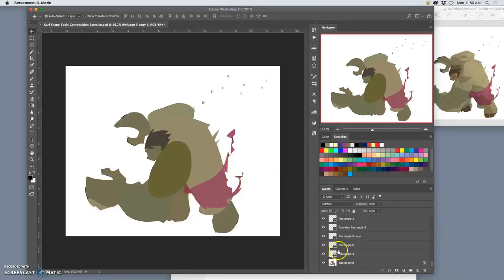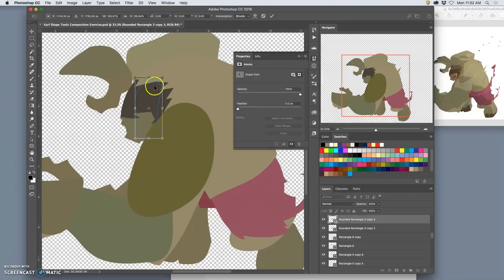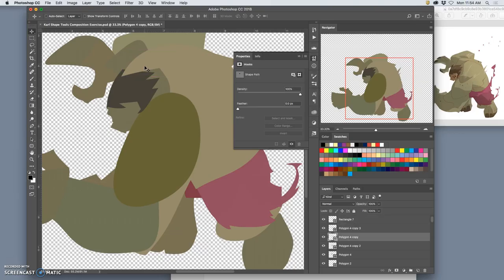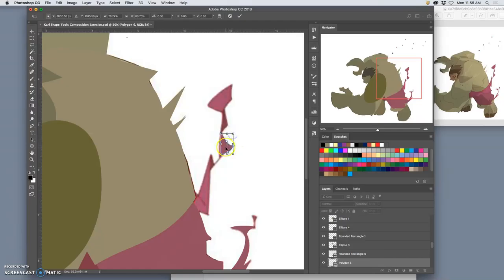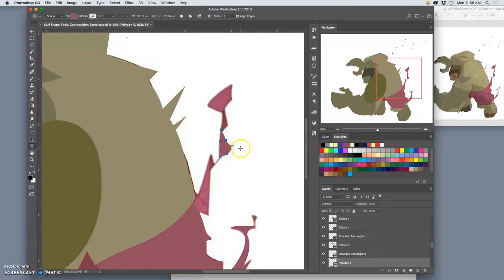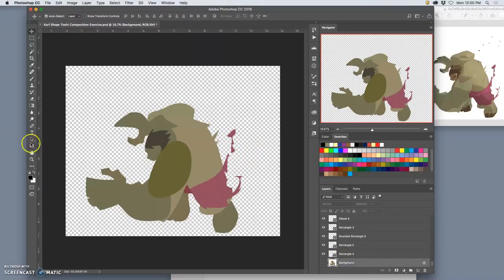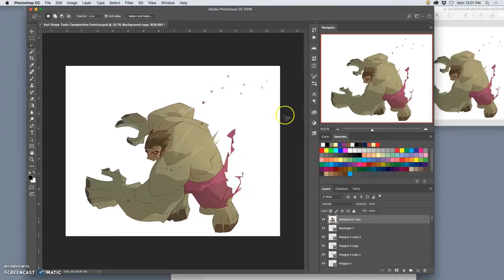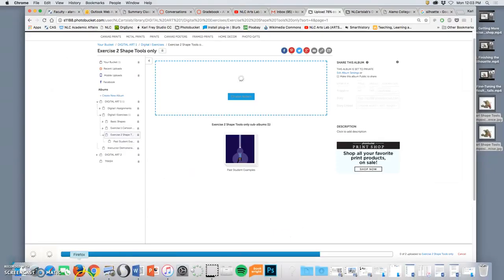5 Finishing and Submitting